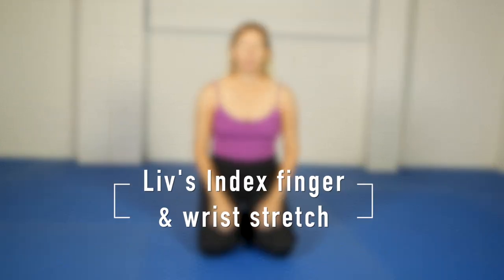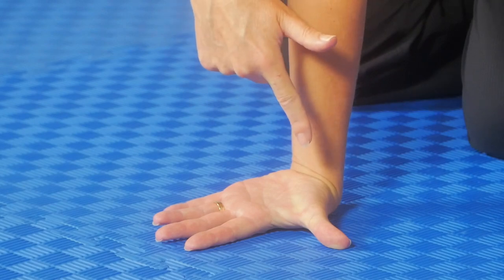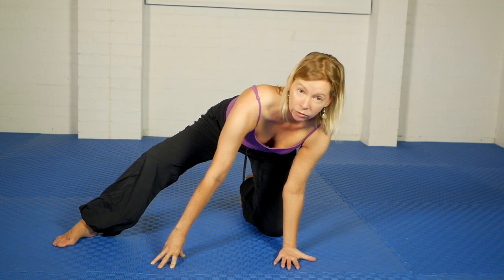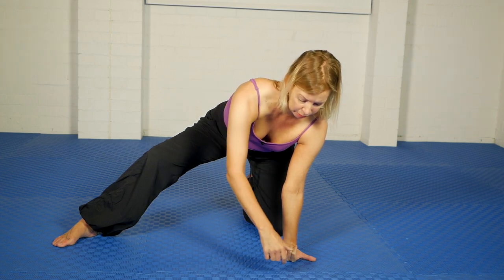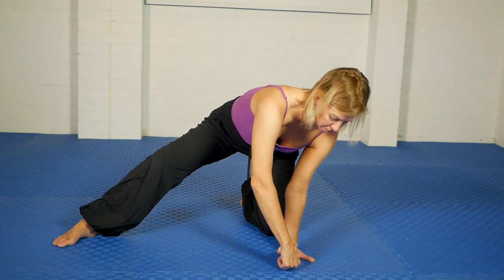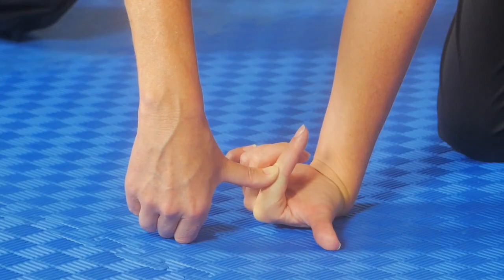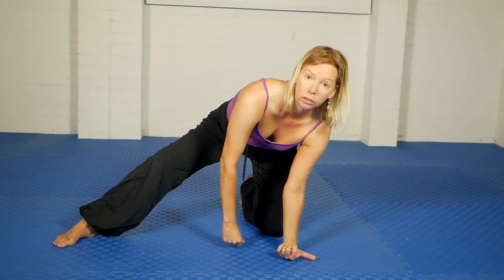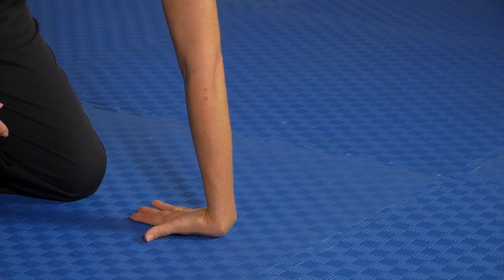Liv Index finger wrist stretch HD1080p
Liv has had a particularly sore place in a bone in the hand, above the knuckle of the index finger. She has developed this stretch to target this 1cm square spot, and you can similarly target any other finger and place in the hand. Too much computer work is not good for the body! We make a point of getting up and doing something completely different every hour; following along with this video could be one of those things.